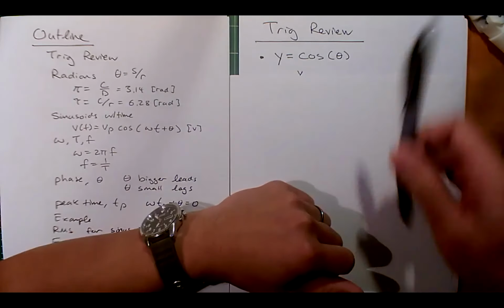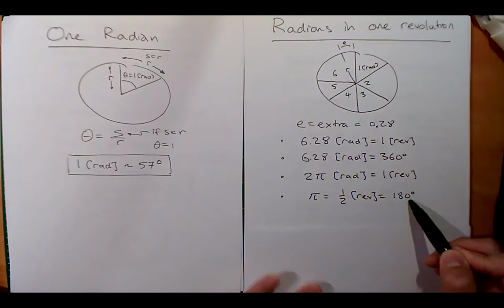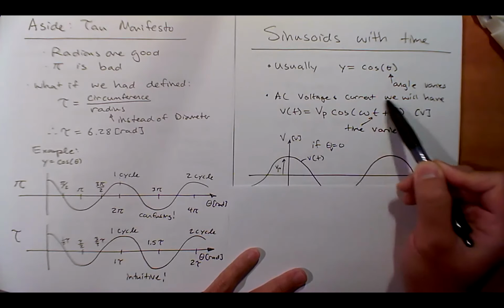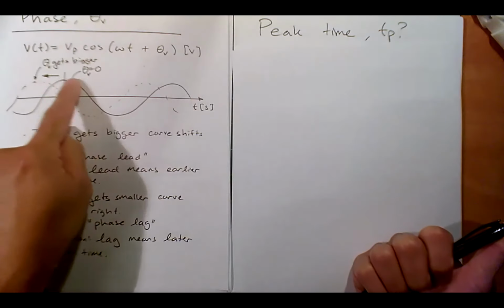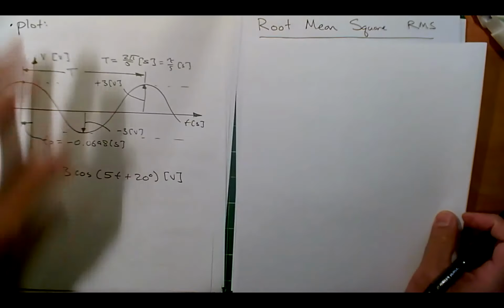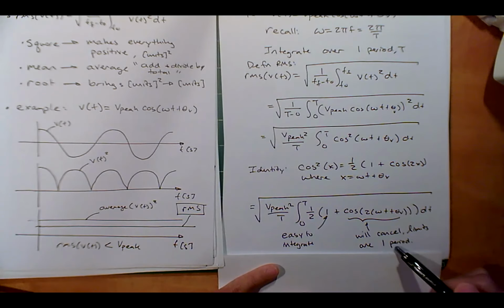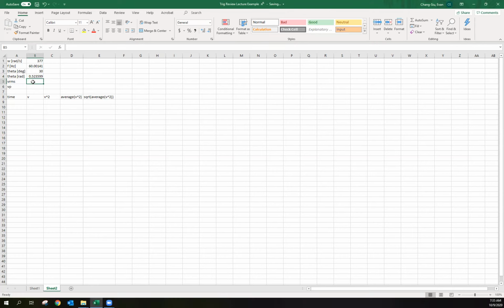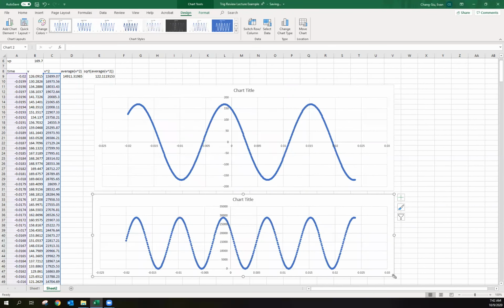ET 250 Lecture 15 Trig Review Root Mean Square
Topics Covered:
      Trig Review
       Radians
       Pi and Tau
       Sinusoids with time
       omega, T, f, phase
       peak time
       rms